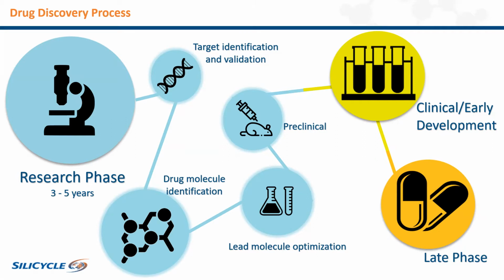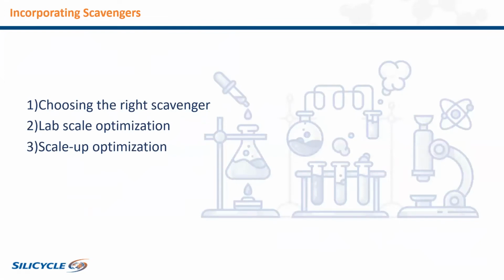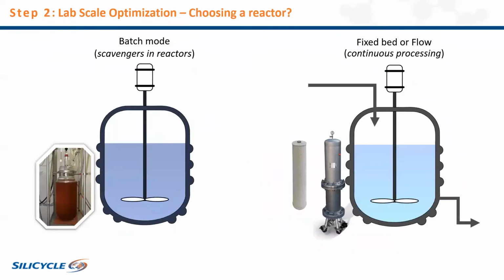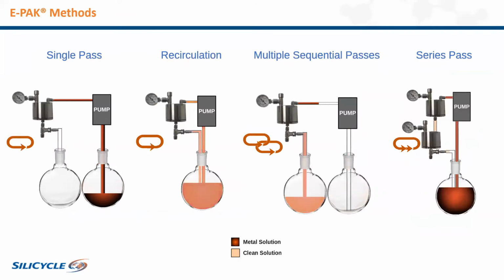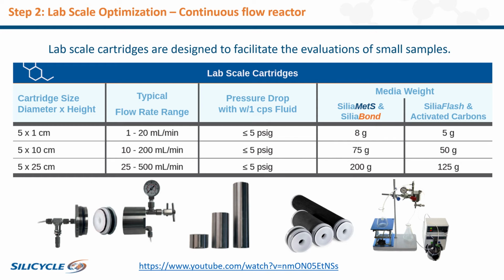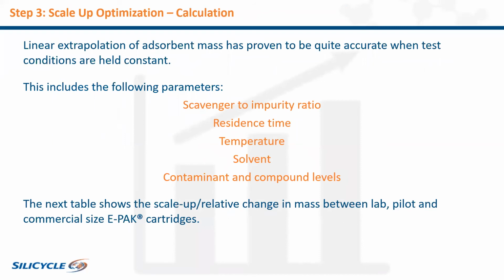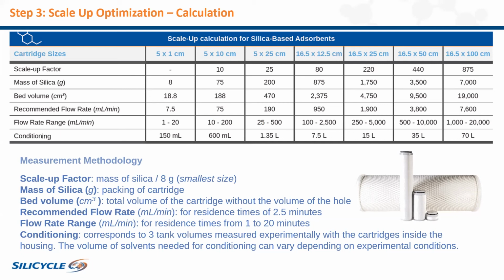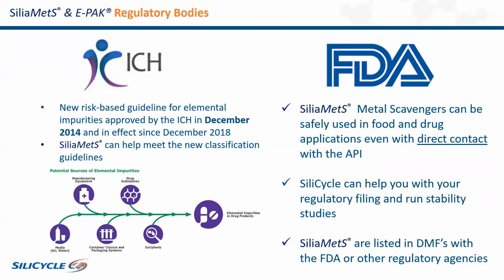Webinar - E-PAK® Flow Purification Cartridges